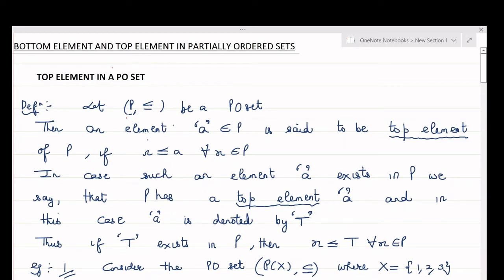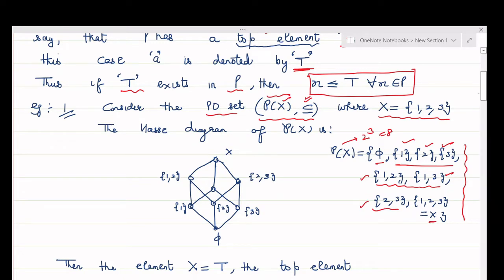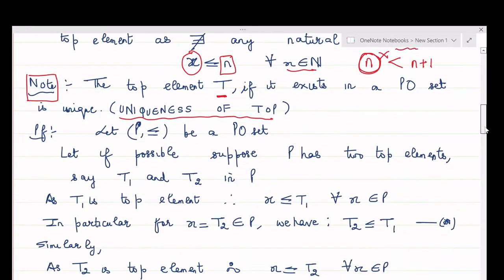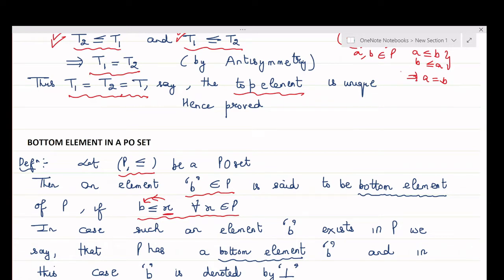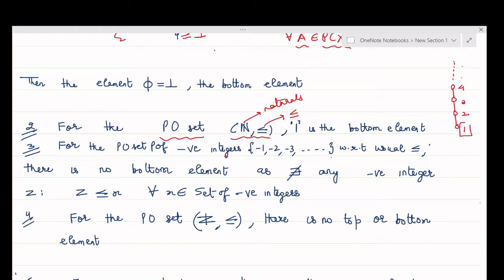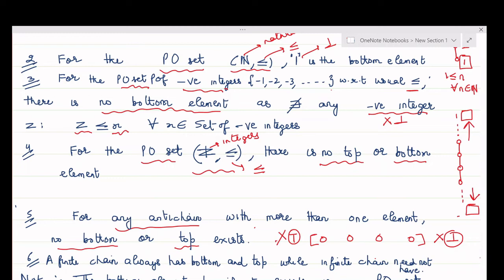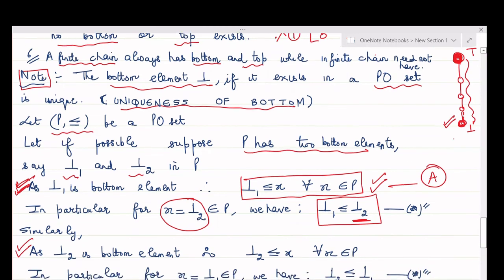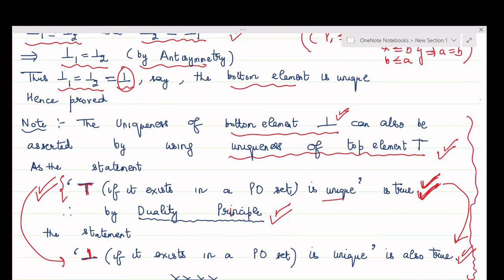Top element and bottom element in Partially Ordered Sets| By Dr Urvashi Arora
This video explains the concepts of Top element and Bottom element in Partially ordered Sets(PO Sets).The video illustrates the concepts through various examples and also presents proofs for uniqueness of the Top element and the Bottom element in a given PO Set